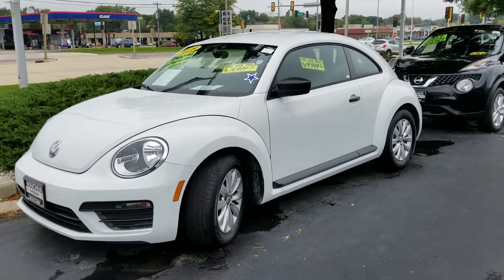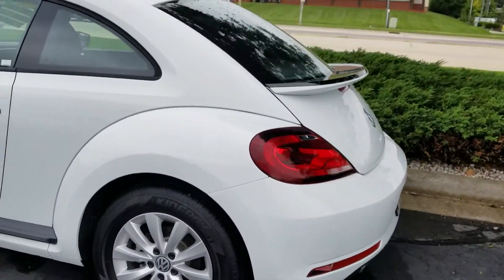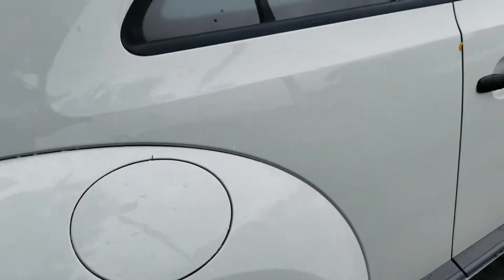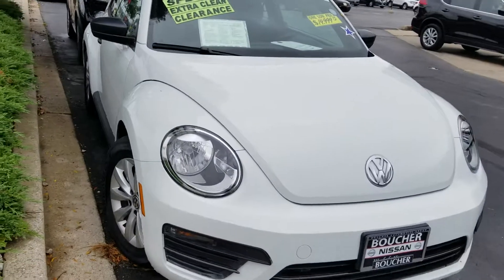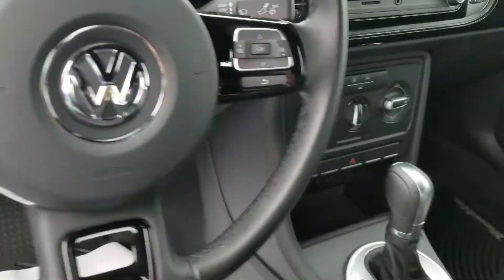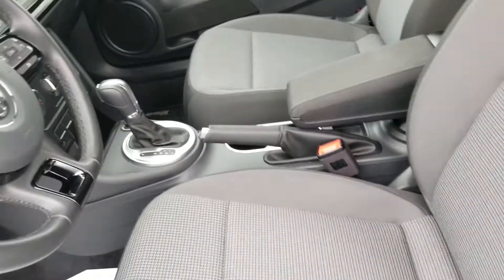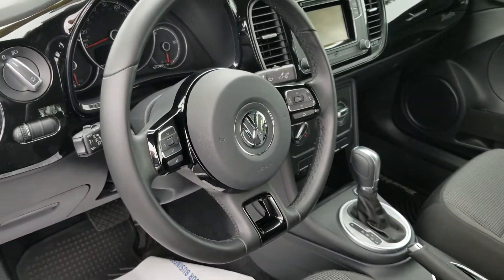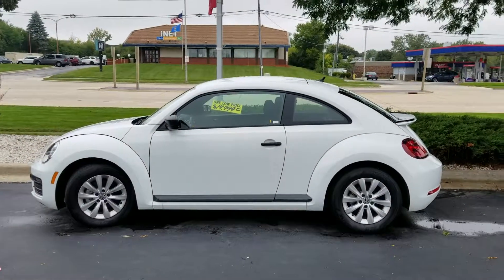Sharon's 2018 Beetle